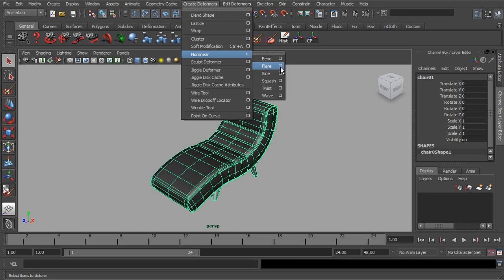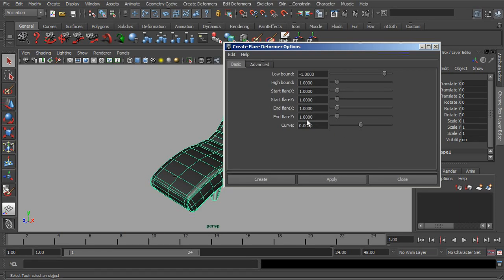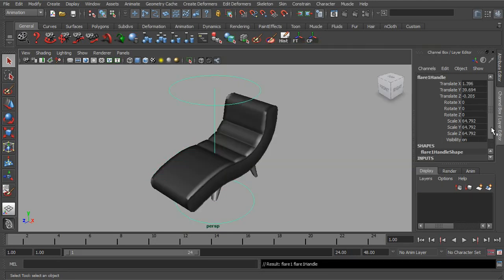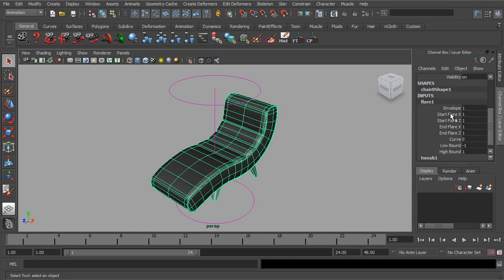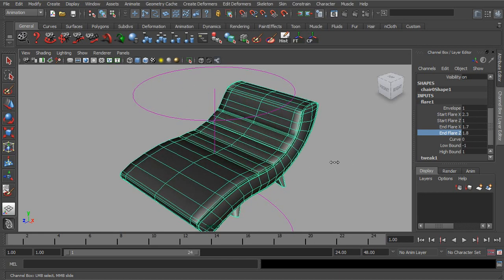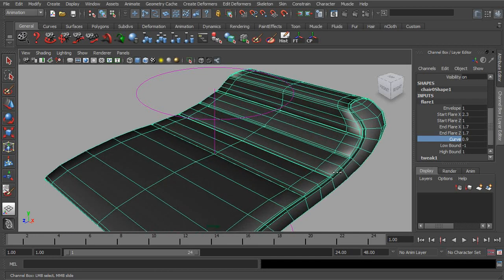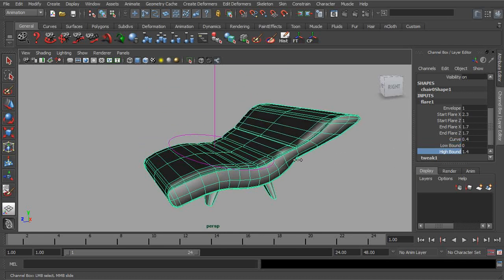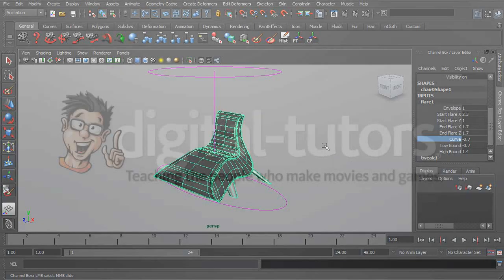1 курс 11 видео